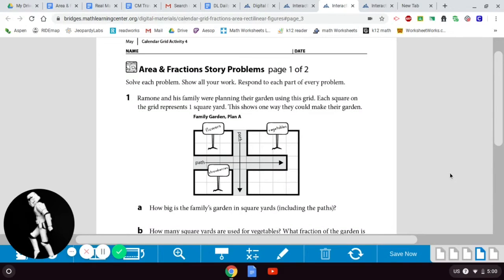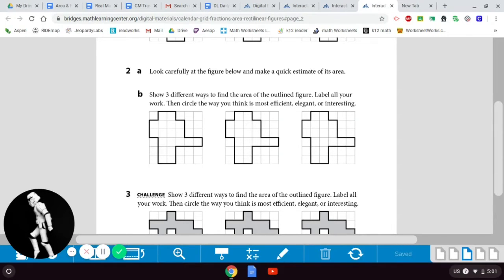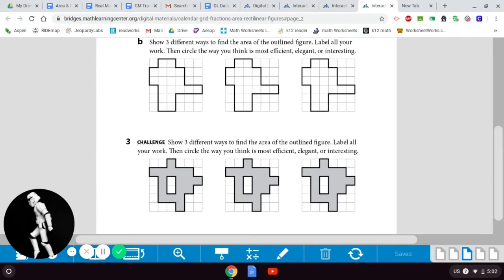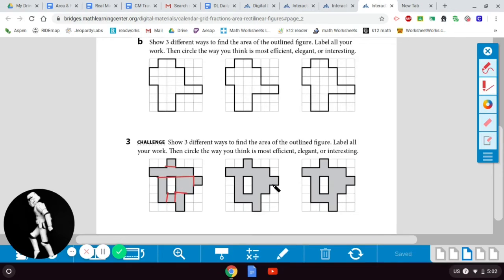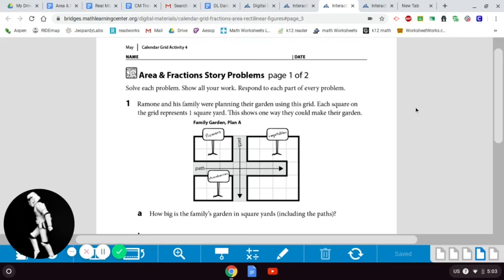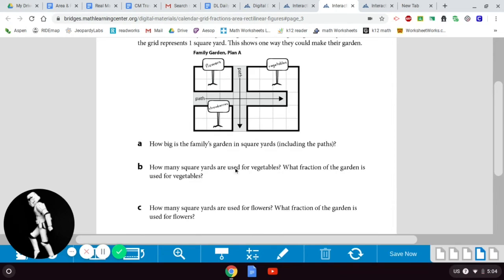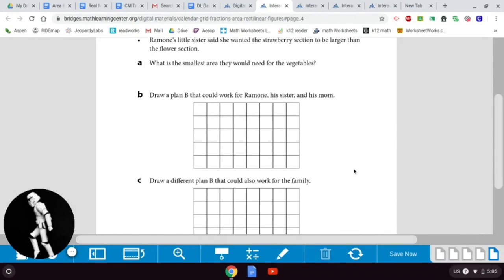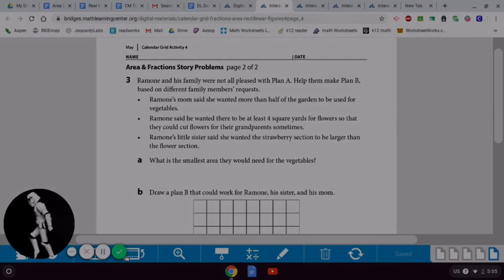Math Assignment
5/18/20